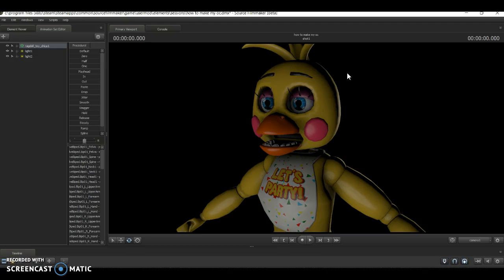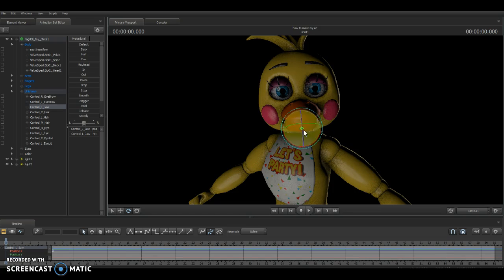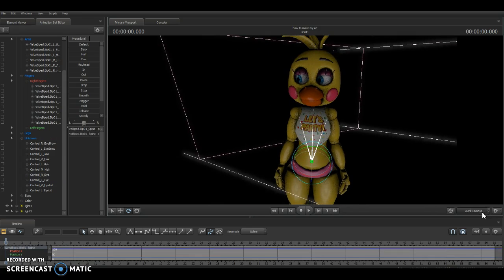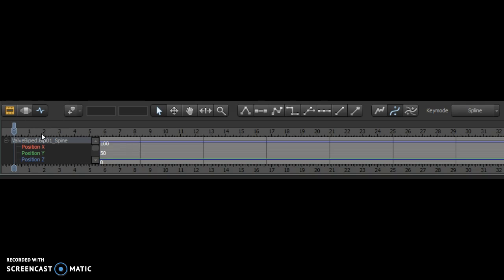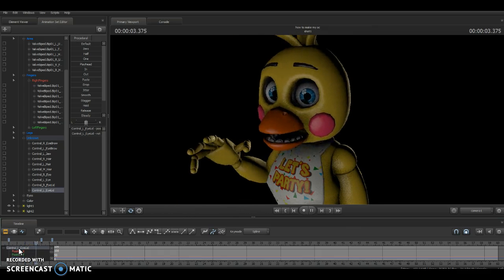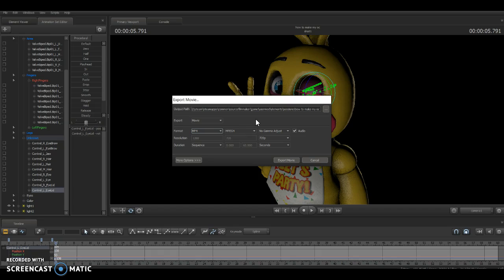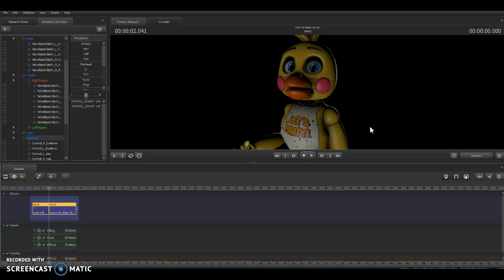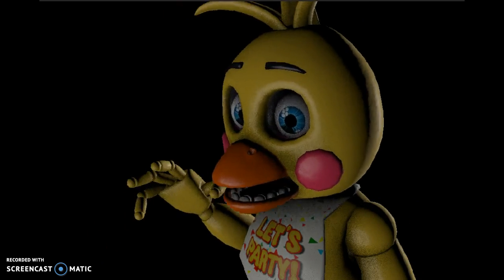[SFM] How to make an SFM Video